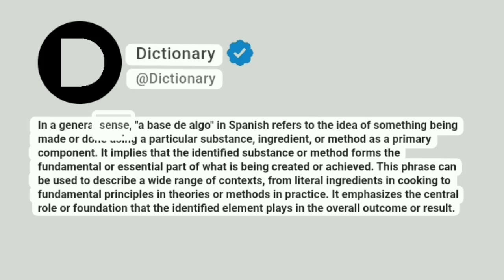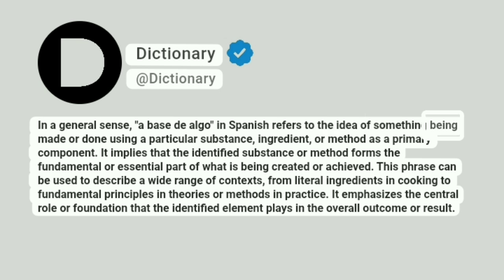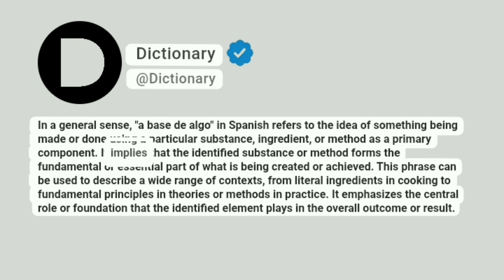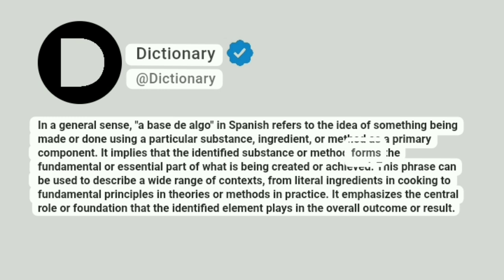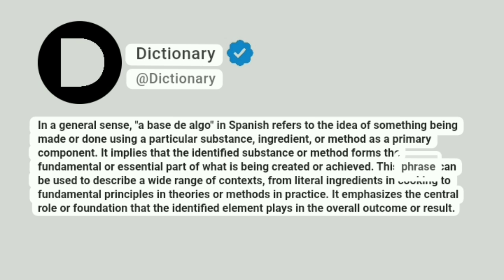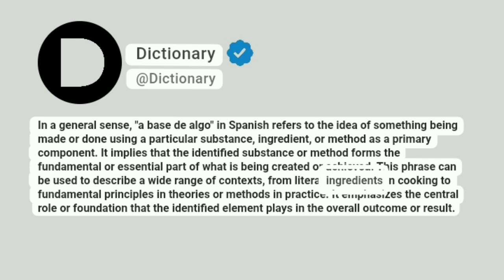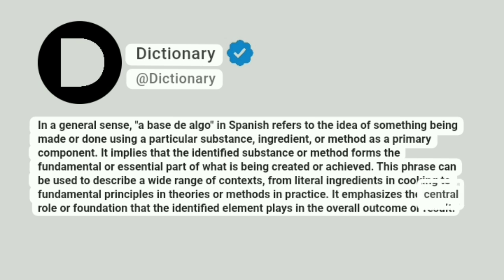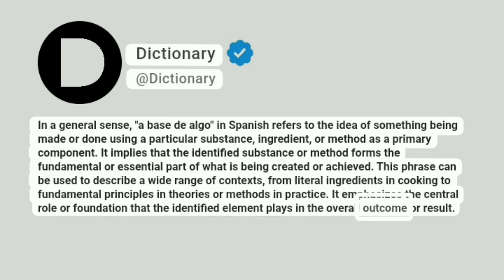A base de algo Meaning In English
In a general sense, "a base de algo" in Spanish refers to the idea of something being made or done using a particular substance, ingredient, or method as a primary component. It implies that the identified substance or method forms the fundamental or essential part of what is being created or achieved. This phrase can be used to describe a wide range of contexts, from literal ingredients in cooking to fundamental principles in theories or methods in practice. It emphasizes the central role or foundation that the identified element plays in the overall outcome or result.